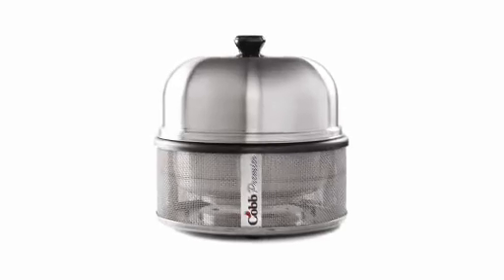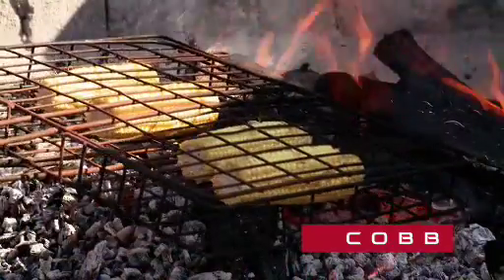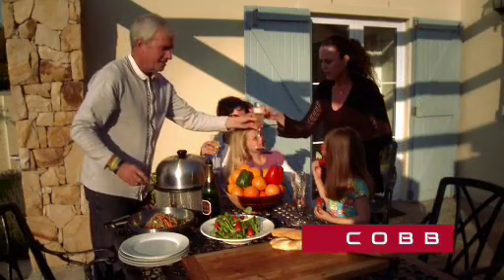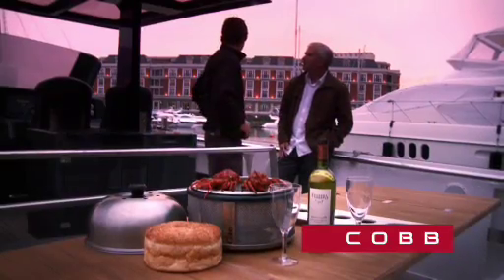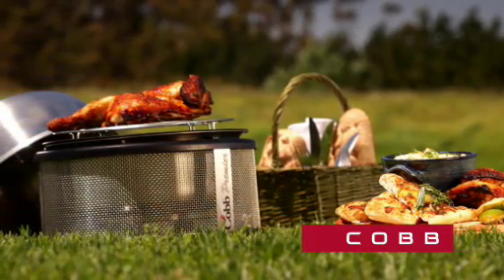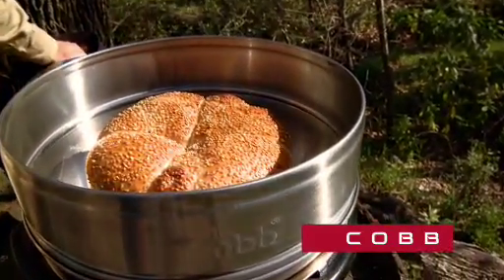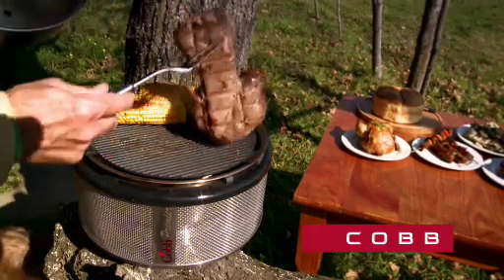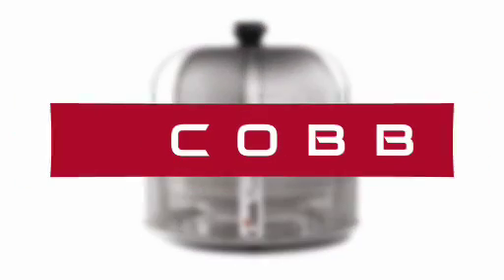grill COBB - gotuj wszystko, wszędzie i kiedy chcesz! FOODLOVERS.PL poleca!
COBB BBQ - przenośny grill ze stali nierdzewnej, bez dymu, brudu i pyłu, grill, piekarnik, wok i patelnia w jednym; grill na tradycyjne brykiety lub wegiel drzewny również na brykiety kokosowe (1 krążek wystarczy na 2,5 h smażenia) - COBB BBQ już od 589 PLN dostępny na